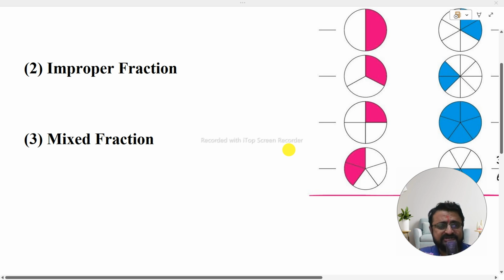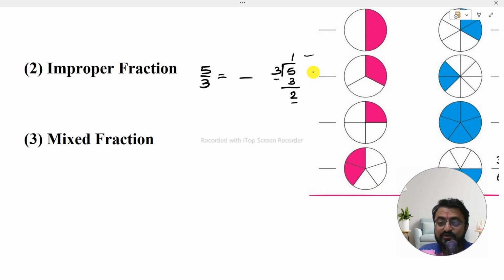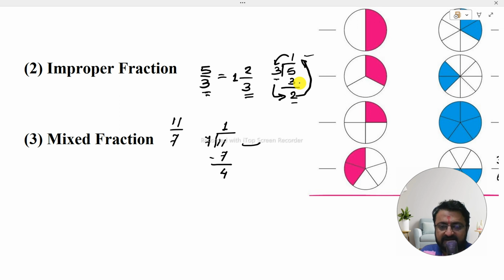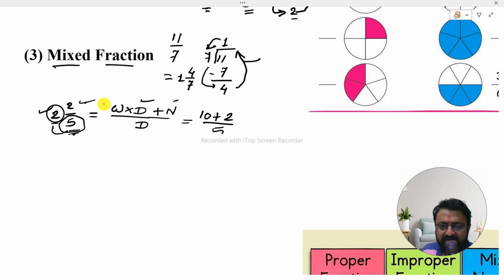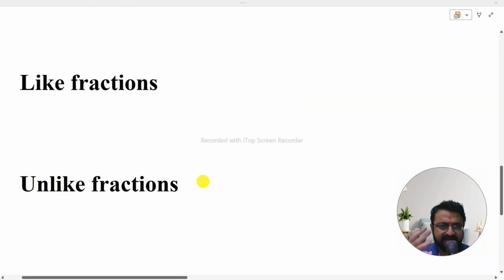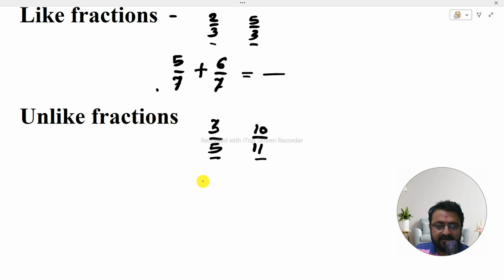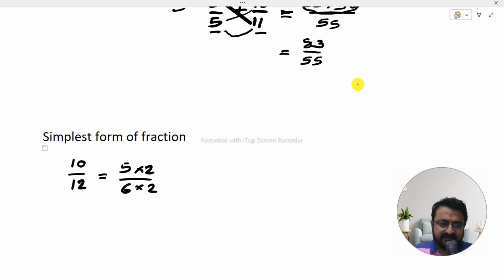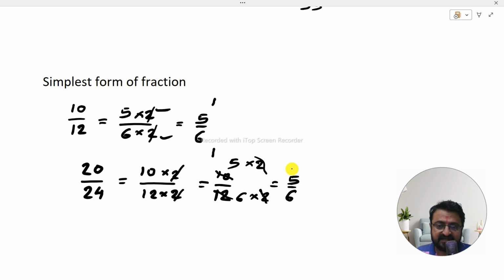Fraction Conversion 2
Conversion of Improper Fractions and Mixed Fractions are explained with
Short Definitions and proper explanation is given in this video.

Video is useful for primary students, parents and also for viewers whose didn't get proper information of basic MATHS topics. Because sometimes upper standards becomes difficult due to less and incomplete information of basic standards.